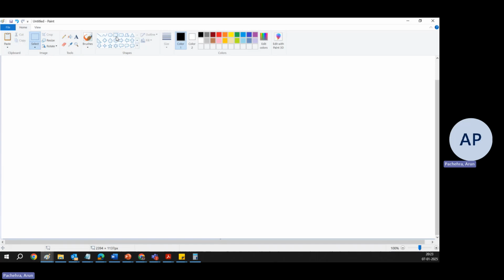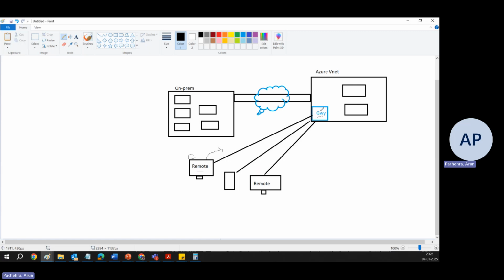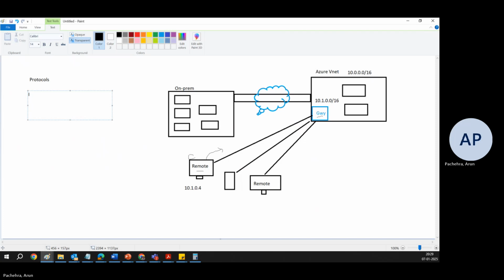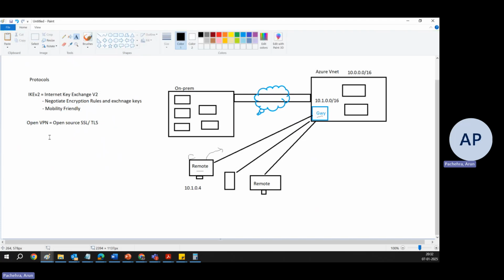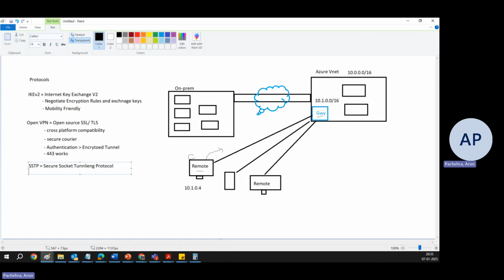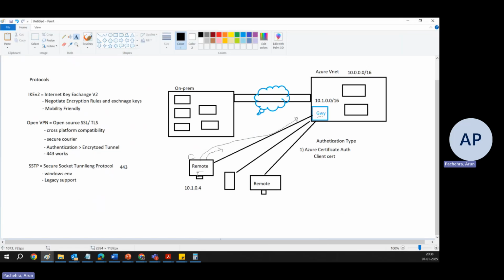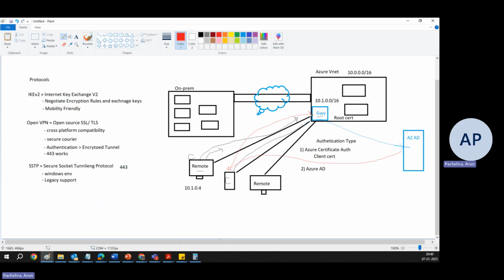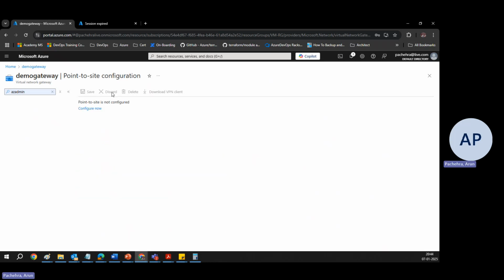Azure Point to Site Connection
point-to-Site (P2S) VPN allows you to securely connect your laptop, desktop, or mobile device to an Azure Virtual Network (VNet) over the internet. Unlike Site-to-Site VPN, which connects entire networks, P2S is for individual client devices.
P2S VPN is also a useful solution to use instead of S2S VPN when you have only a few clients that need to connect to a VNet.
Point-to-site VPN can use one of the following protocols:

OpenVPN® Protocol, an SSL/TLS based VPN protocol. A TLS VPN solution can penetrate firewalls, since most firewalls open TCP port 443 outbound, which TLS uses. OpenVPN can be used to connect from Android, iOS (versions 11.0 and above), Windows, Linux, and Mac devices (macOS versions 10.13 and above).
Secure Socket Tunneling Protocol (SSTP), a proprietary TLS-based VPN protocol. A TLS VPN solution can penetrate firewalls, since most firewalls open TCP port 443 outbound, which TLS uses. SSTP is only supported on Windows devices. Azure supports all versions of Windows that have SSTP (Windows 7 and later).
IKEv2 VPN, a standards-based IPsec VPN solution. IKEv2 VPN can be used to connect from Mac devices (macOS versions 10.11 and above).